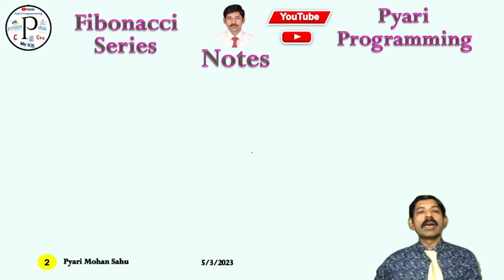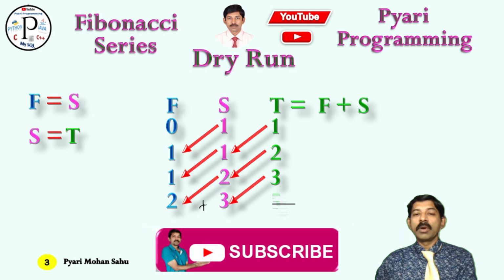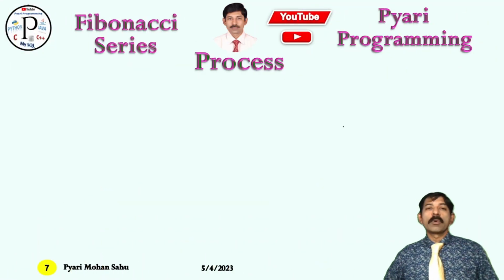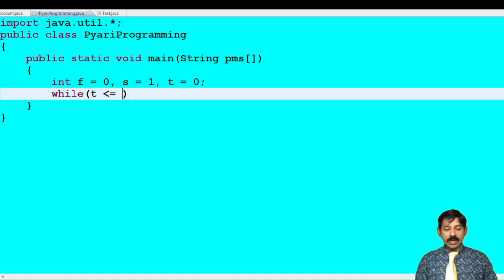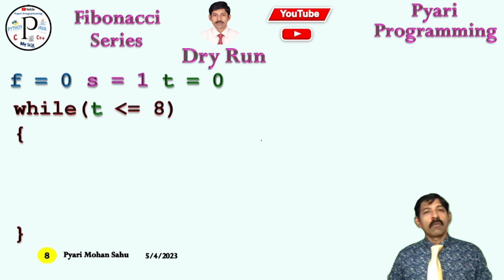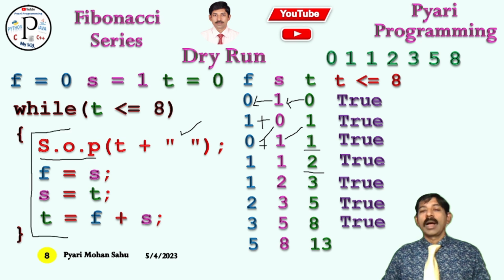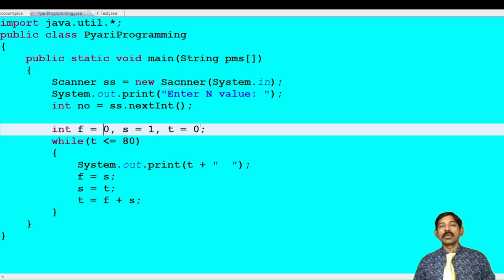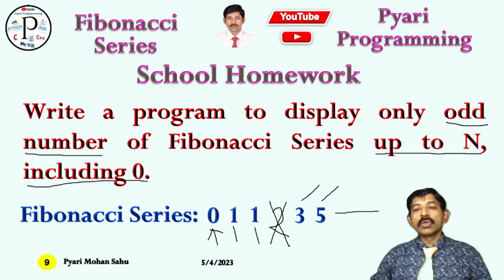Java Fibonacci Series | Writes a program to display Fibonacci series up to N using Java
This video will help the students to learn:
    1) What is Fibonacci Series?
    2) Fibonacci Series up to 80.
    3) Fibonacci Series up to N.
    4) Example of Fibonacci series.
    5) Dry run of Fibonacci series.
    6) Write a program to display Fibonacci series up to N.
    7) How to make a small change in code to get different program from
          existing program.